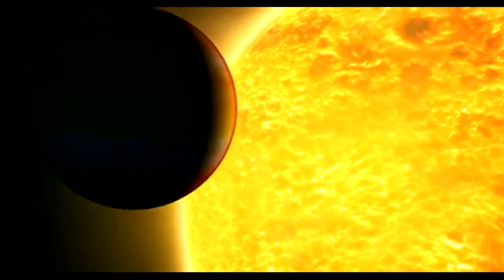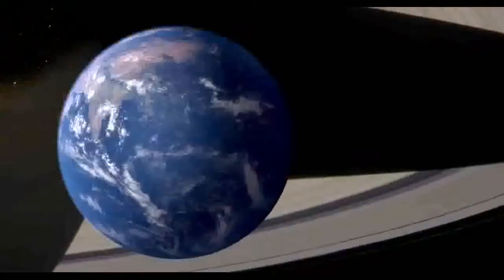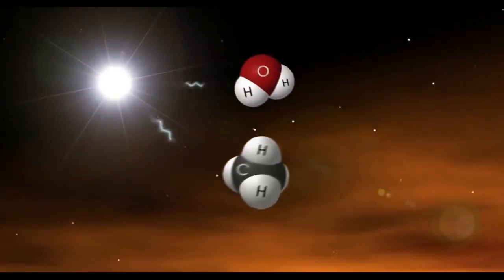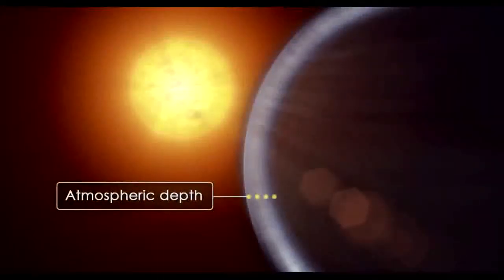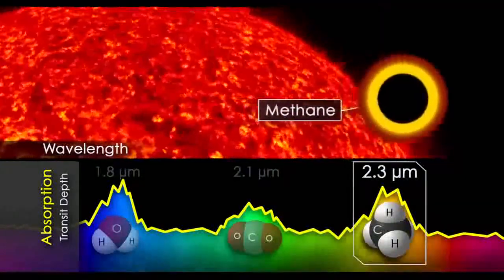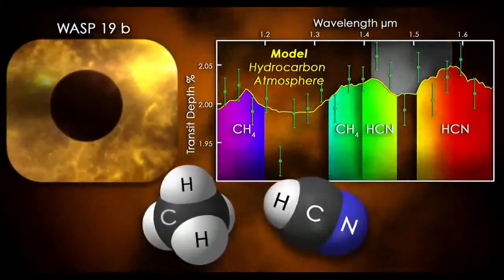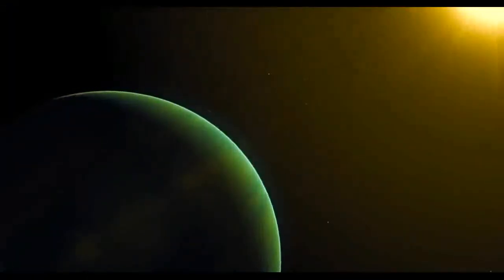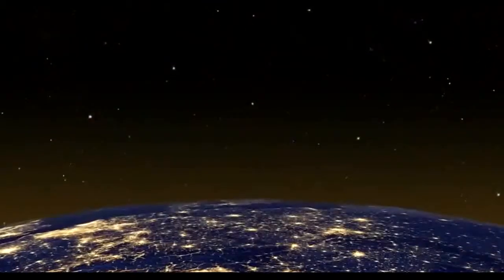Space Whats In An Alien Planets Atmosphere! Video